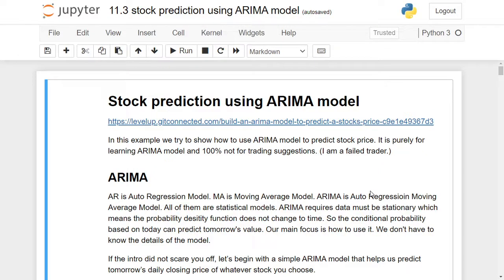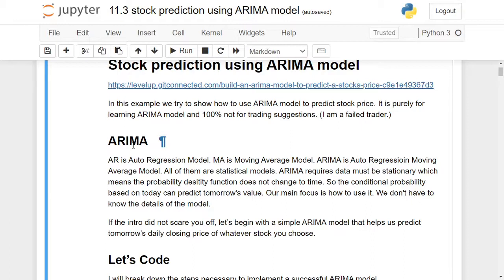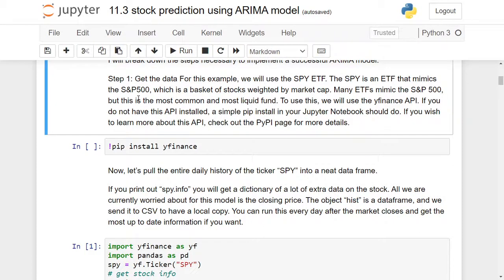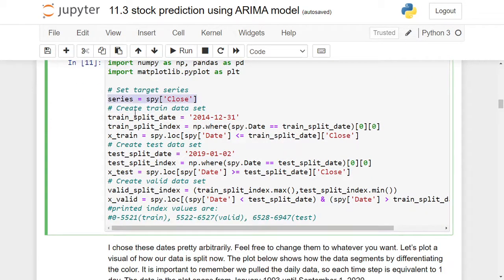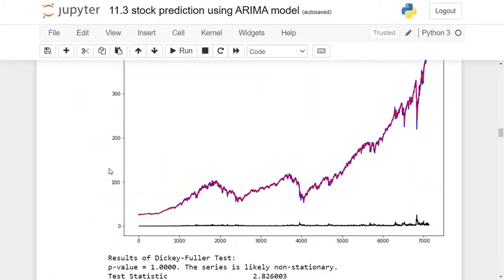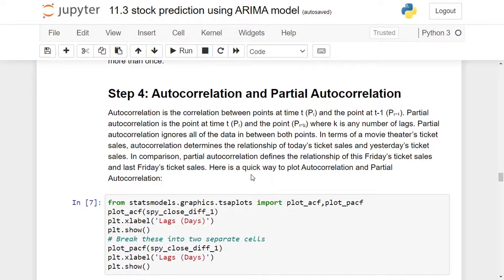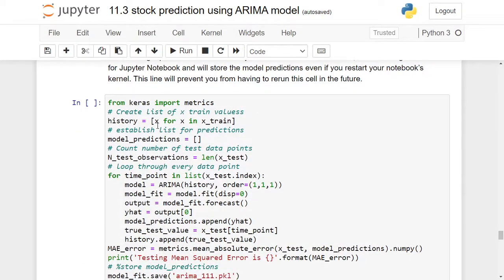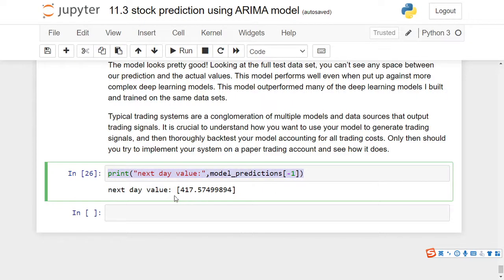Lab 11 stock prediction ARIMA